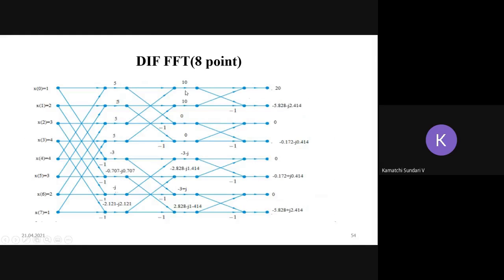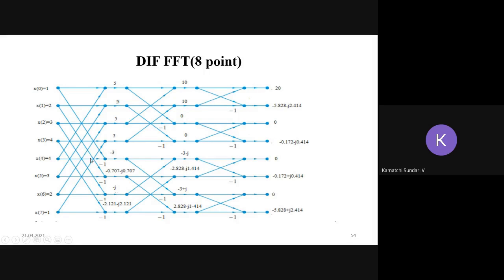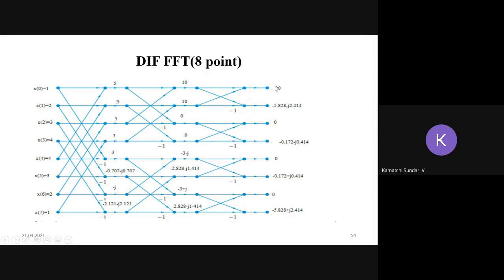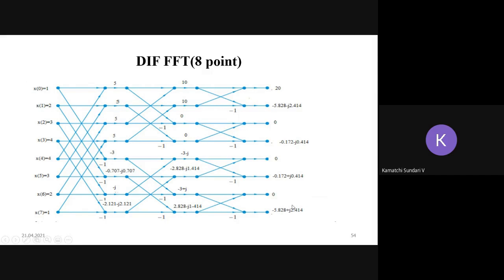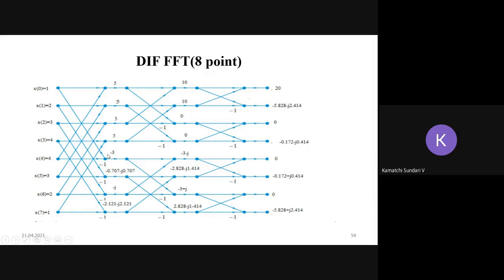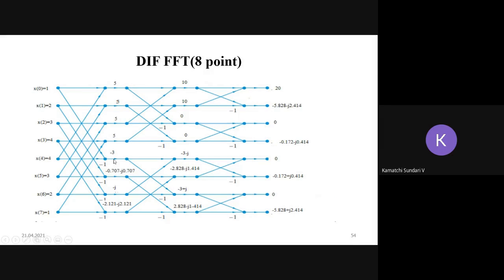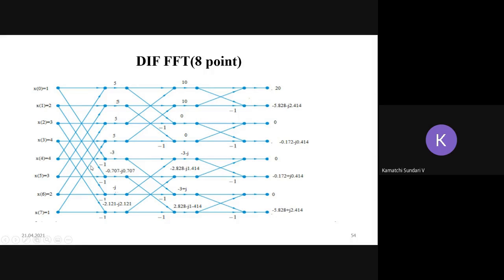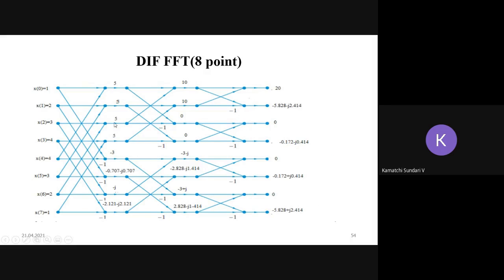CME | Lecture-344 | DSP Essentials for MATLAB Programming Part-28